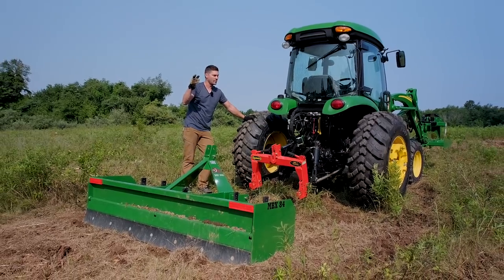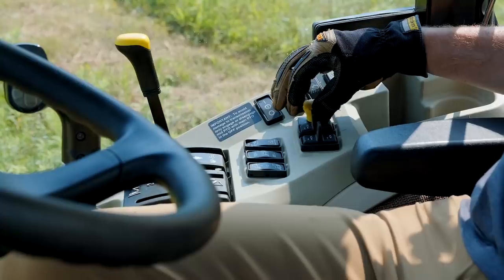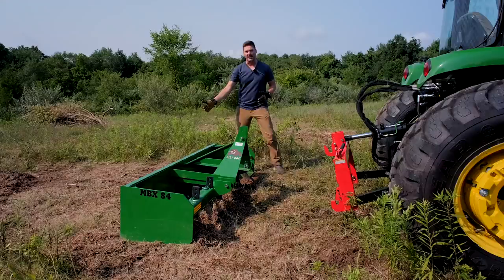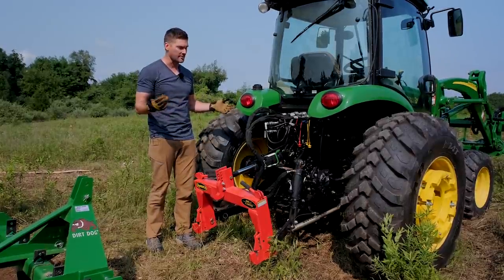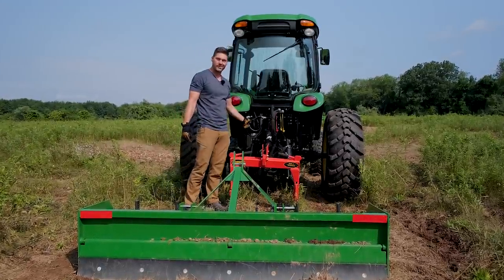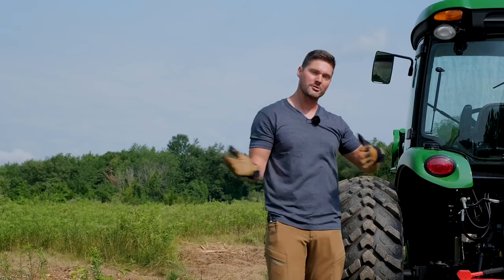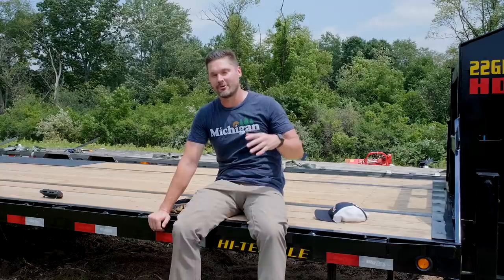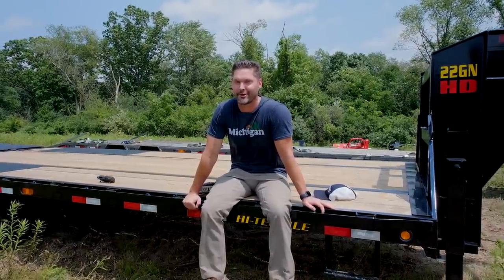CHASING A GHOST: I BROKE MY 3 POINT HITCH! IT DOESN'T WORK! 😭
We got our John Deere 4720 out to the property and were excited to throw our Dirt Dog 84" Box Blade on the three-point and clear out some debris. But we didn't get very far before we ran into a problem. And we'll tell you all about it.